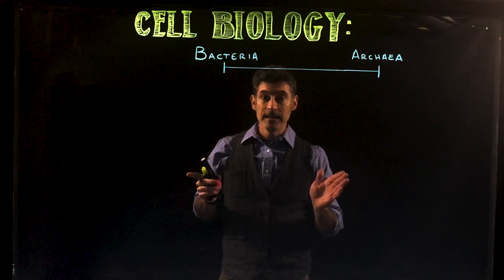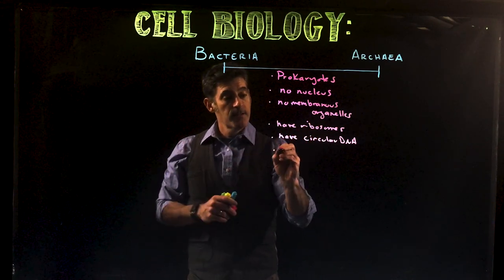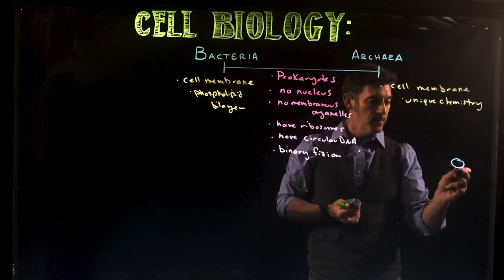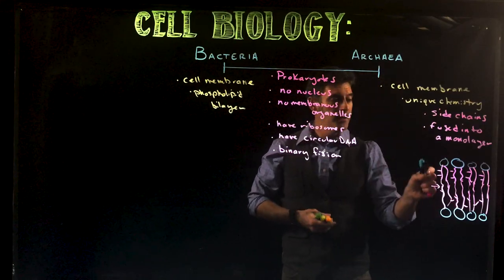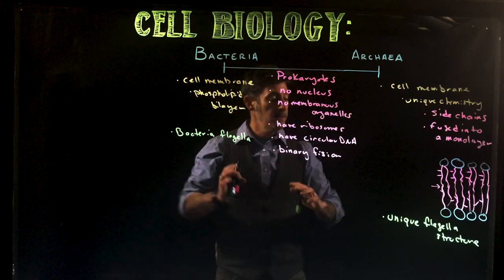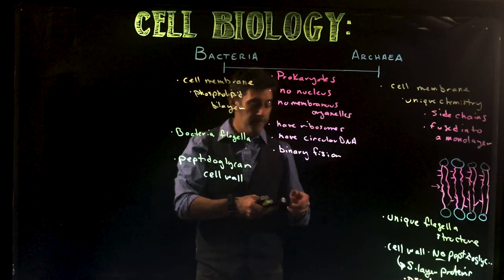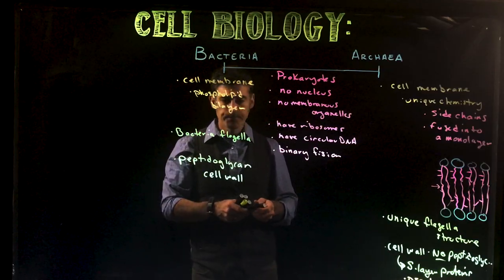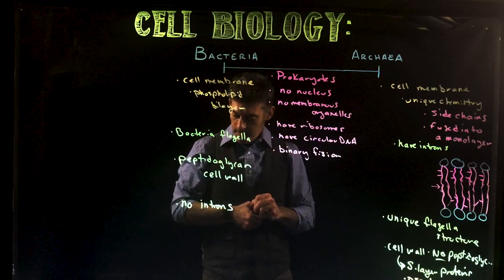Archaea vs. Bacteria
A very short comparison of traits shared and unique to Archaea and Bacteria